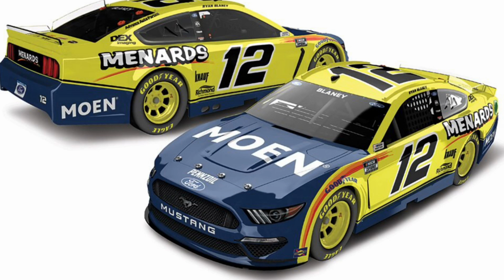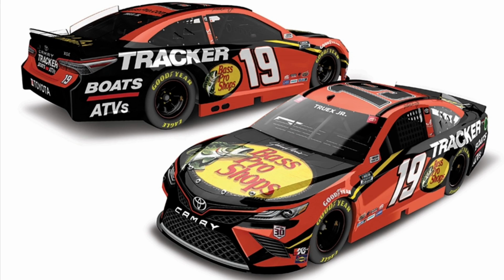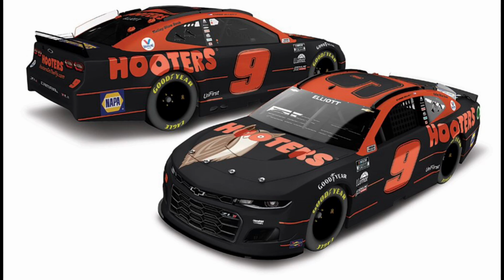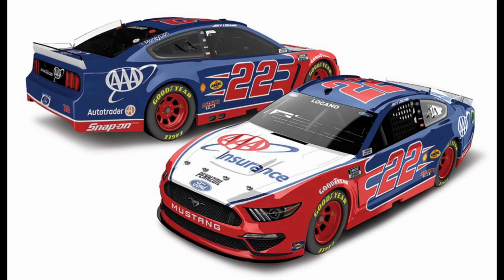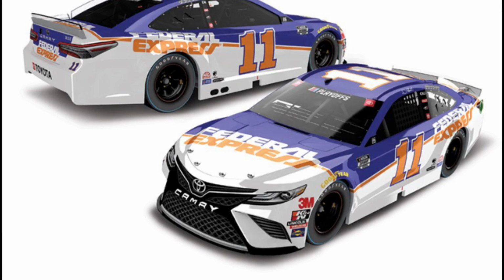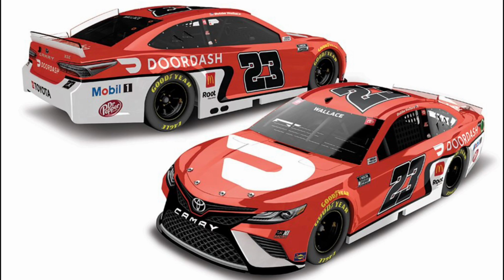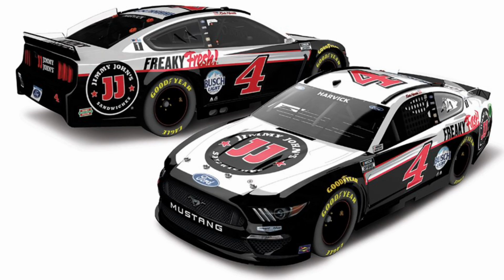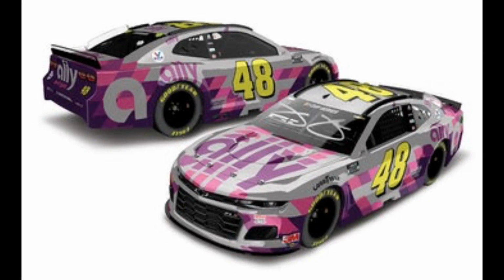GIGANTIC NEW NASCAR DIECAST SHIPMENT, BEST PAINT SCHEMES ALL YEAR?? BOATLOAD OF 1/64 & 1/24’s!!!